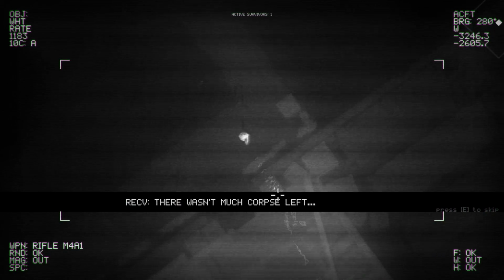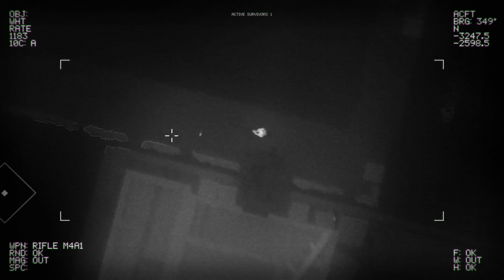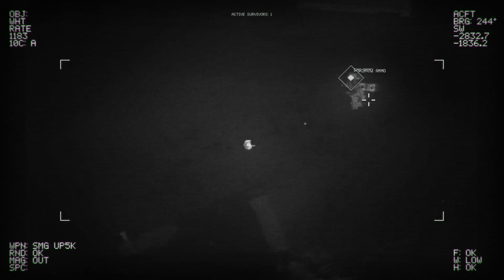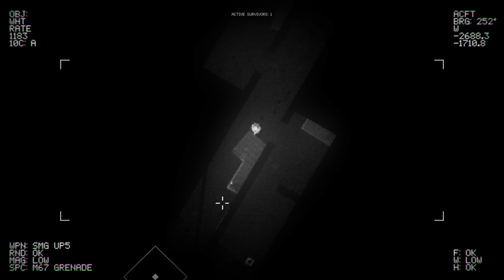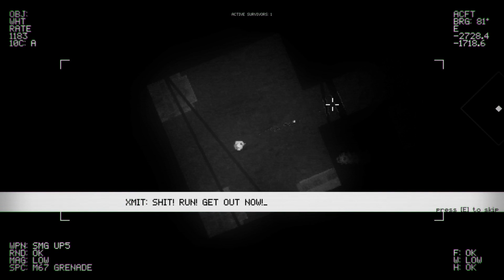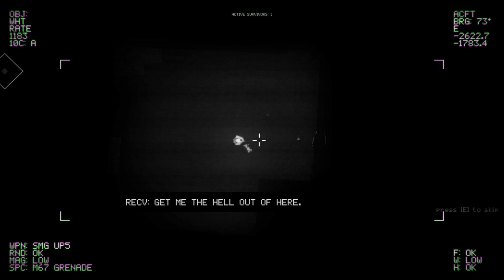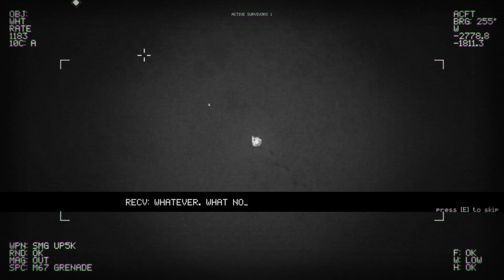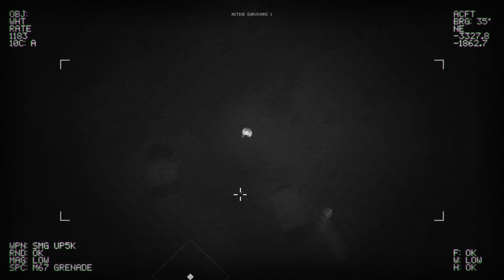Rudely Brief Episode 001—Noct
Curt takes a quick look at Noct in its early access stage. Are you ready for some darkness?
Rudely Brief is a series in which I take a peek at a game that I don't feel like playing all the way through.